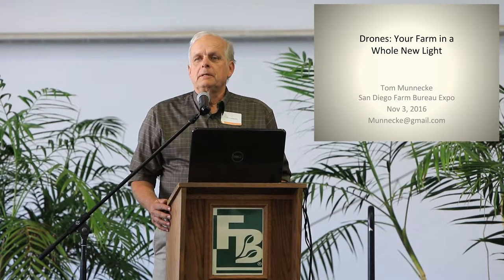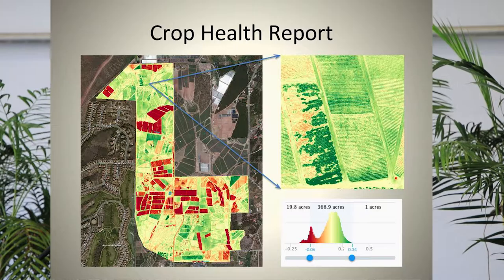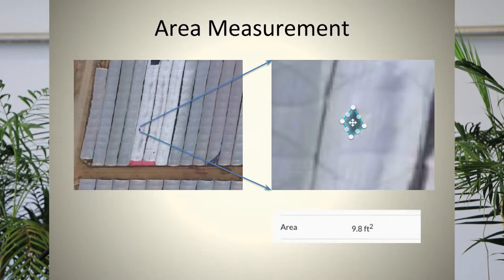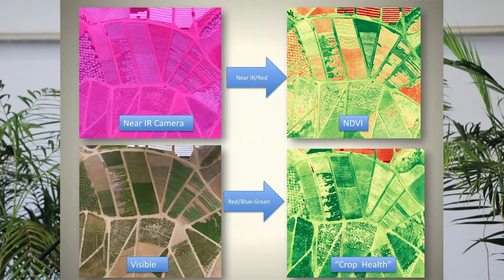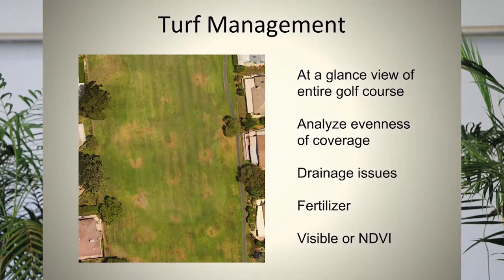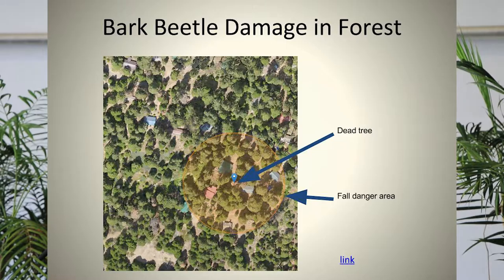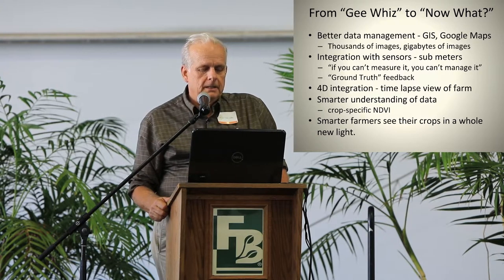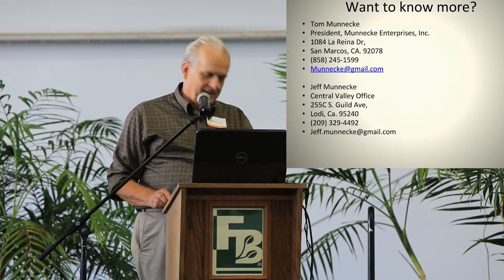Tom Munnecke Presents Drones in Agriculture at San Diego Farm Bureau Expo Nov 3, 2016